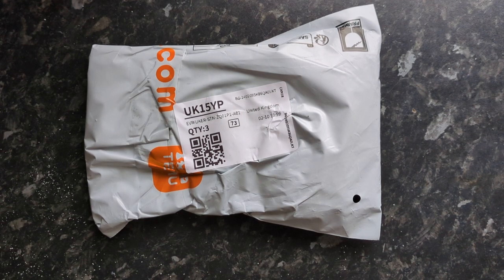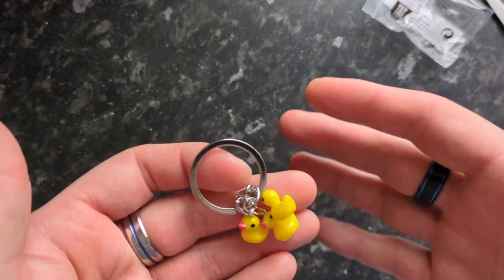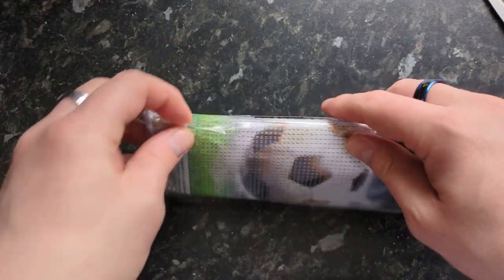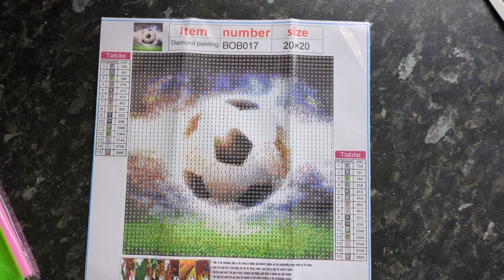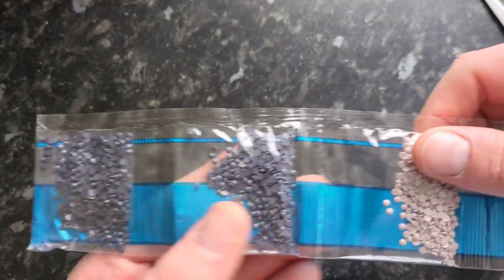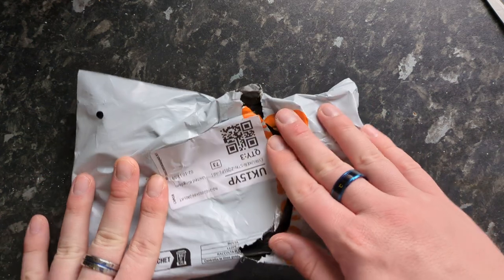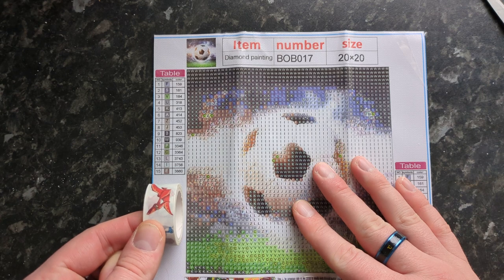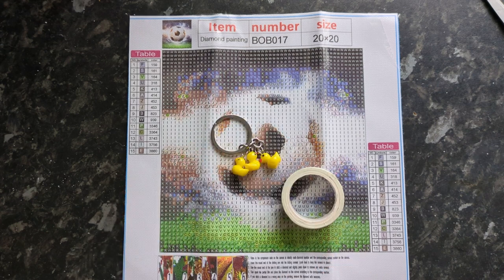Temu Diamond Painting Unboxing